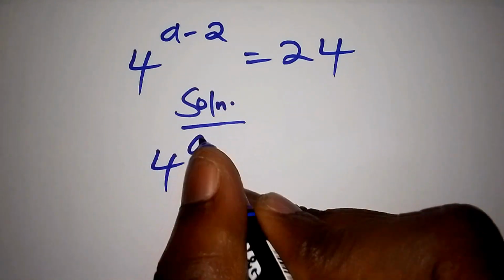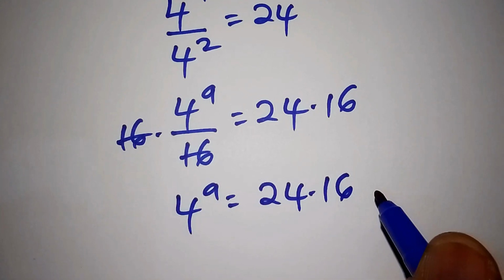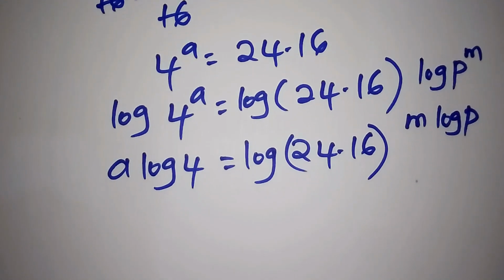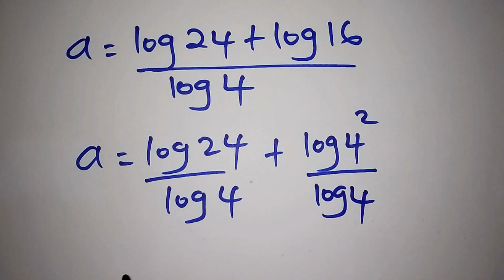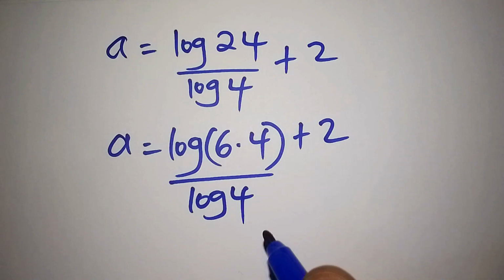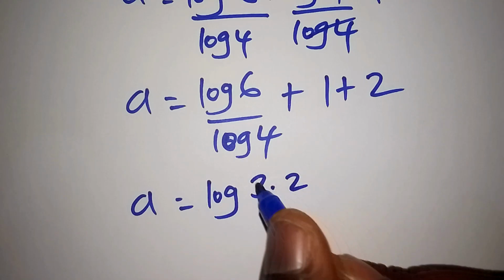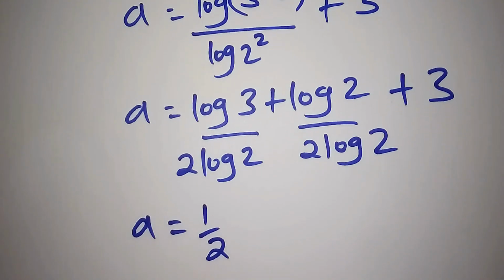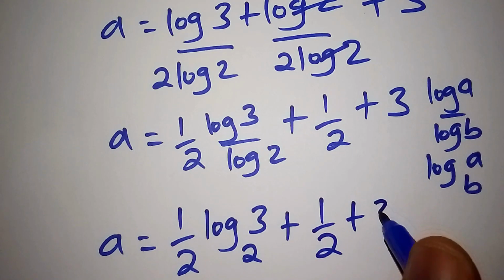99% of People Get This Equation WRONG! Can You Solve It?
Most people struggle with this exponential equation: 4^(a-2) = 24.
But can you solve it correctly? 🤔

In this video, I’ll walk you step by step through the solution, reveal the common mistakes people make, and show you the fastest trick to get the right answer.

Test yourself first—pause the video and try solving it on your own. Then watch to see if you got it right!

Can YOU solve it faster than me? Let’s find out!